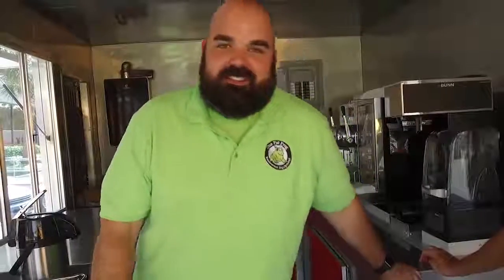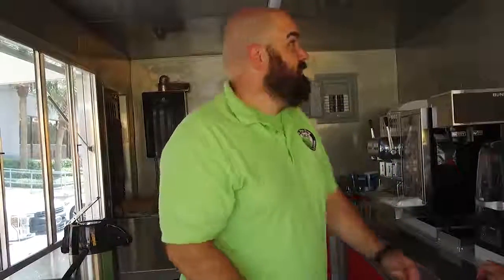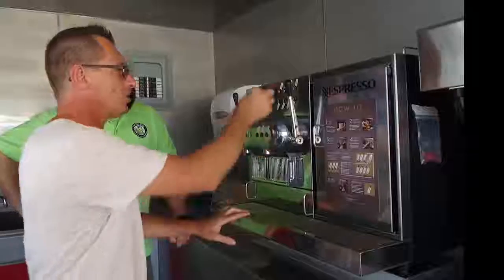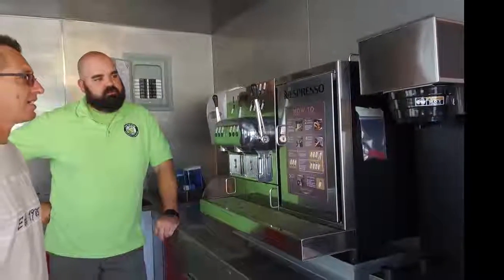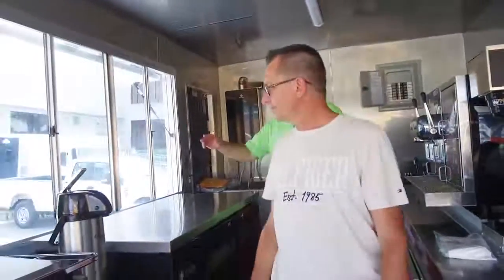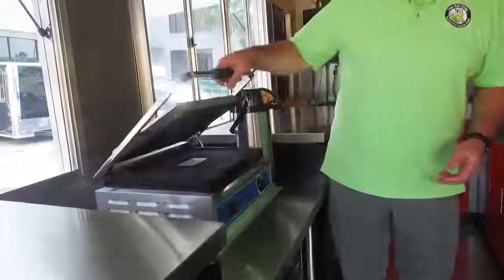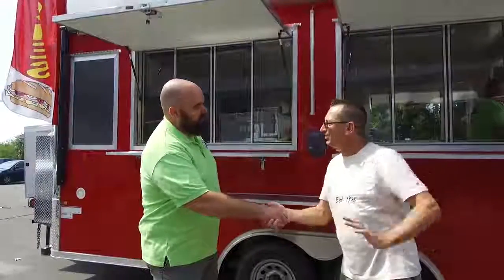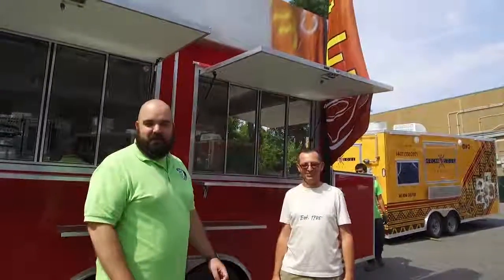Coffee & Concession trailer on Merritt Island!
We are so excited about this custom build for such an awesome client! Keep a look out for Alan in his new Coffee & Concession trailer on Merritt Island!